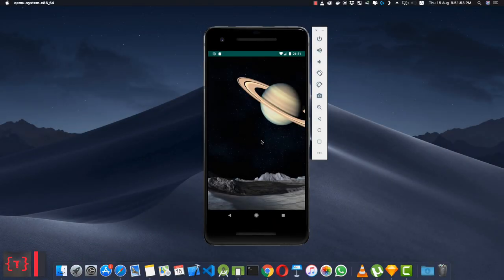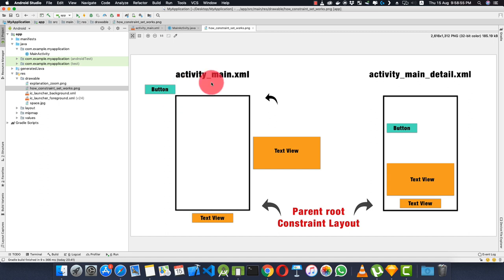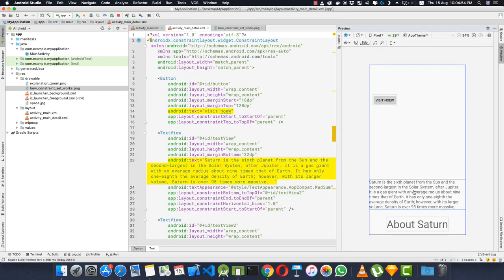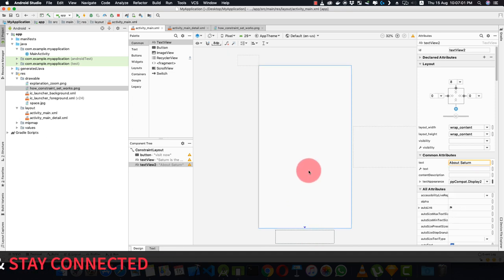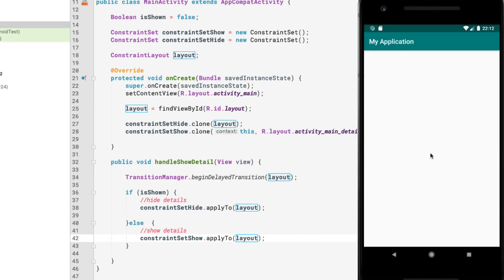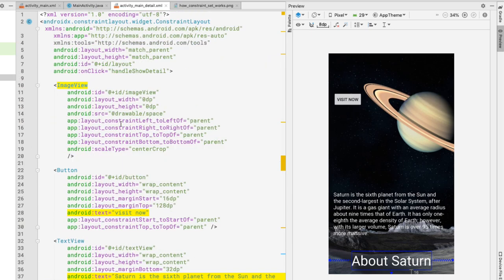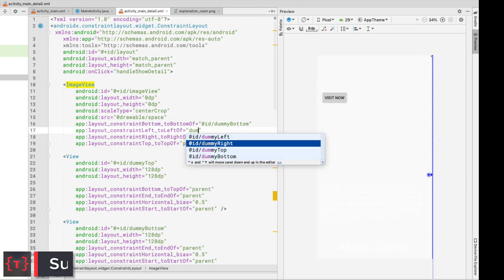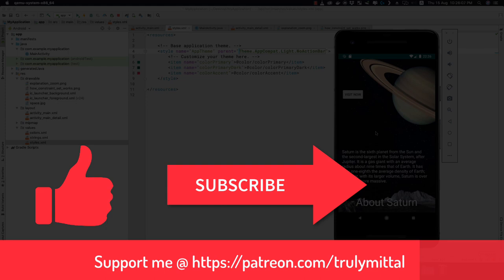Keyframe Animations with ConstraintLayout and ConstraintSet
In this video you will learn how to build complex animations using ConstraintLayout and ConstraintSet. By specifying your animations via keyframes, it is easy to fluidly animate complex scenes without a lot of code. Animations make your app look polished, improve engagement, and are fun to build. With ConstraintLayout it’s easy to build complex animations involving several views at once.